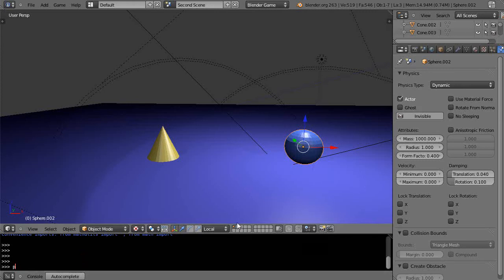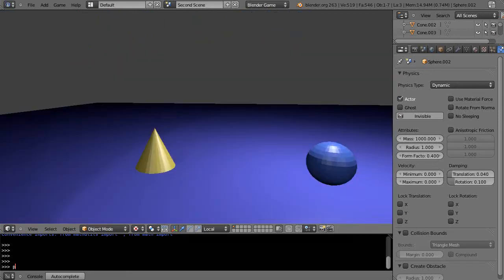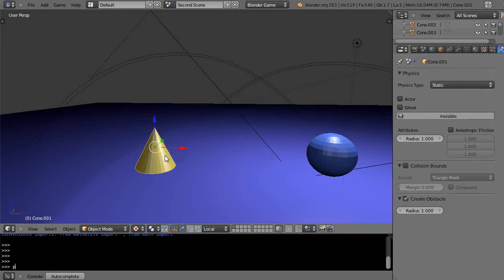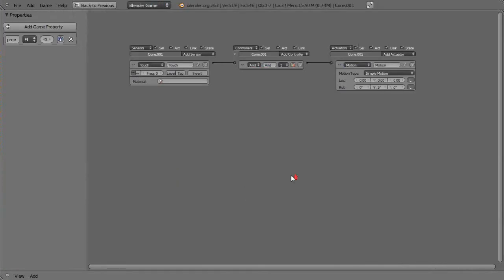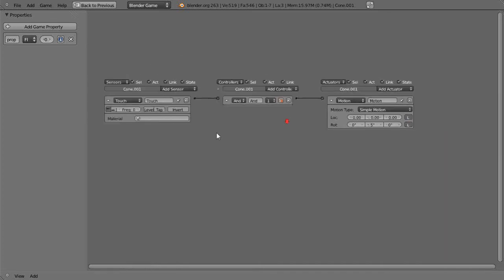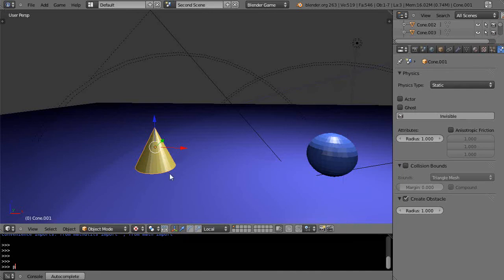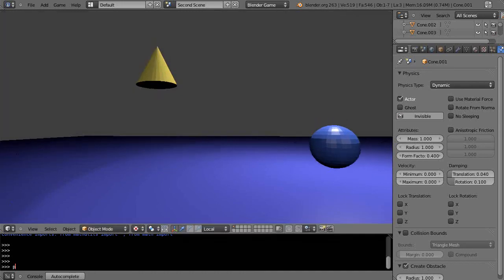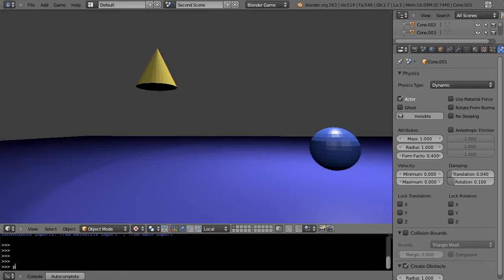Blender 2.6 Tutorial - Game Engine Physics - Part 9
This is part nine in the Blender Game Engine physics series of tutorials.   In this important lesson, we take an introductory look at collision detection between objects in the scene.